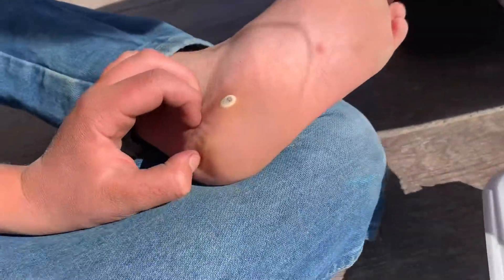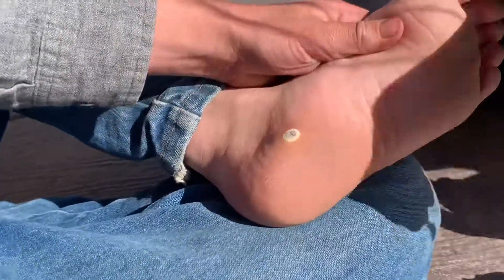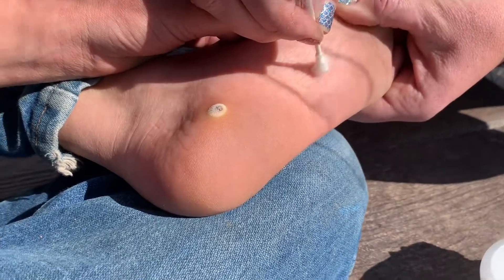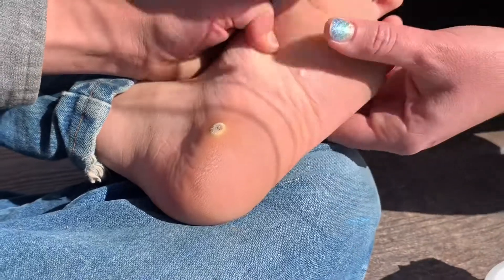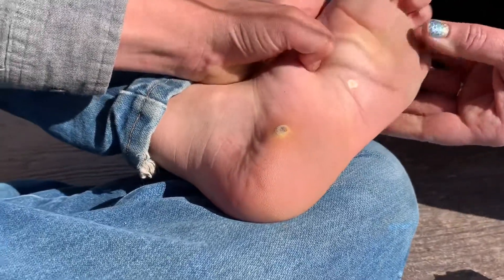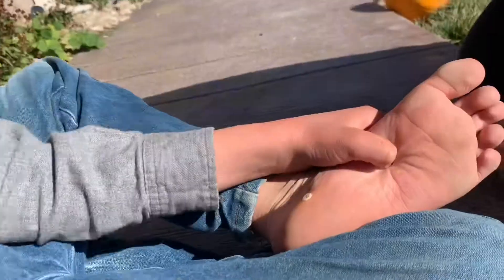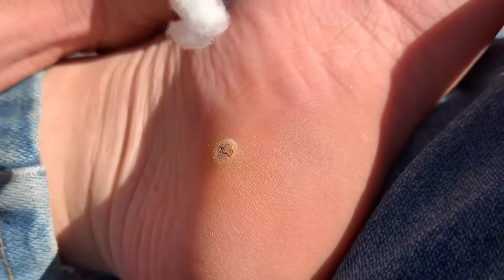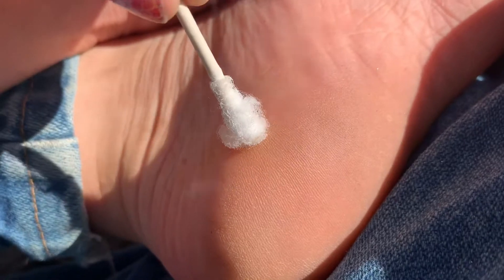How to freeze a wart with liquid nitrogen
This is how to freeze a wart with liquid nitrogen